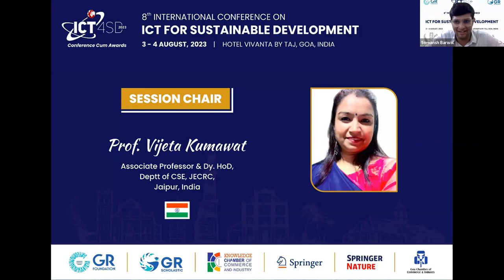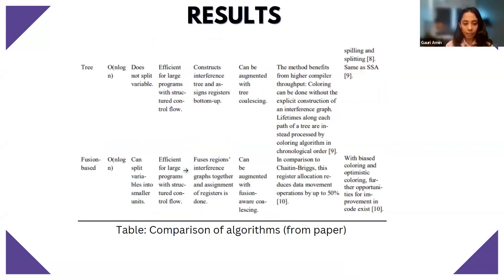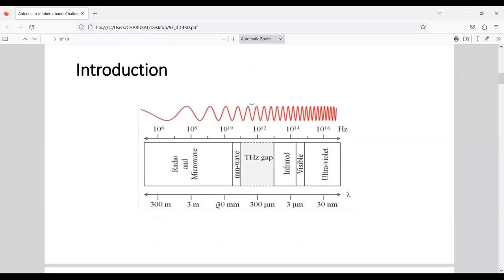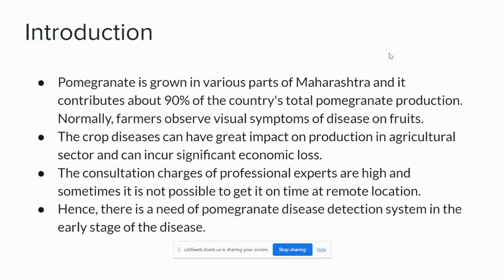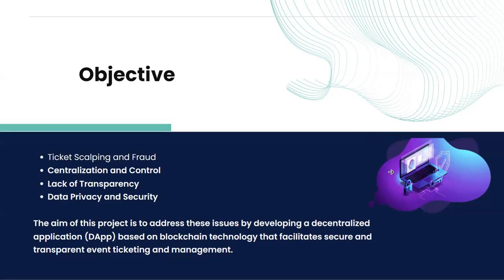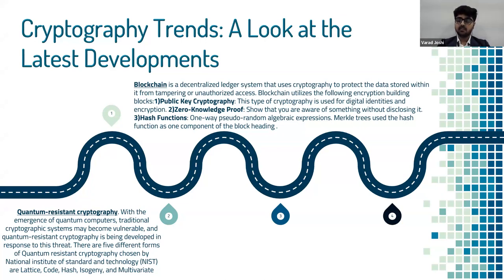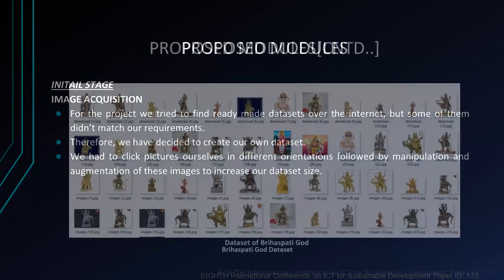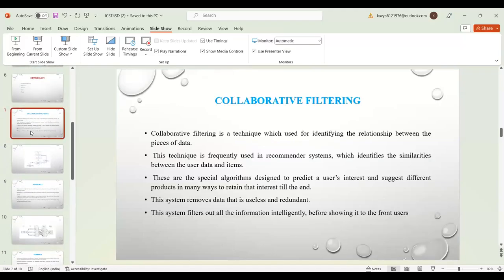8th ICT4SD 2023 | Goa, India | Technical Session 4A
ICT FOR SUSTAINABLE DEVELOPMENT - SUMMIT & AWARDS